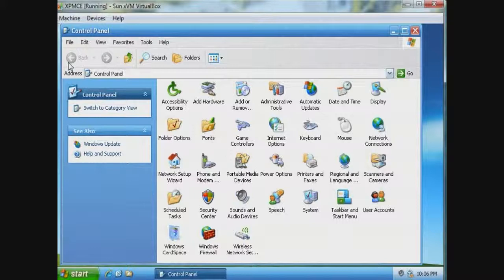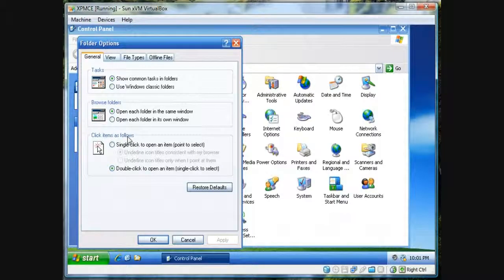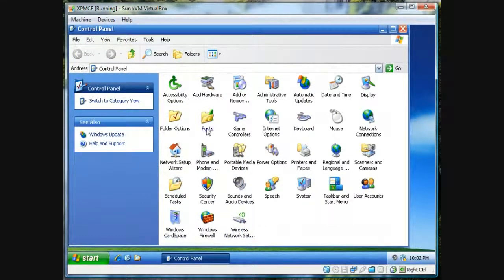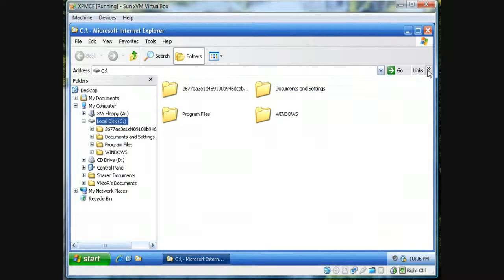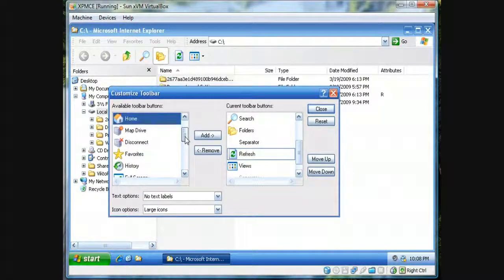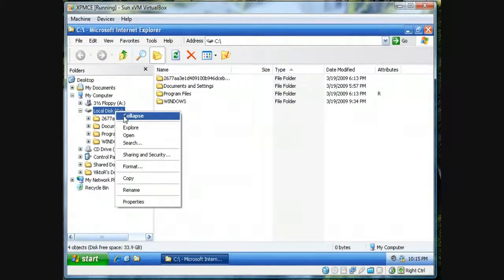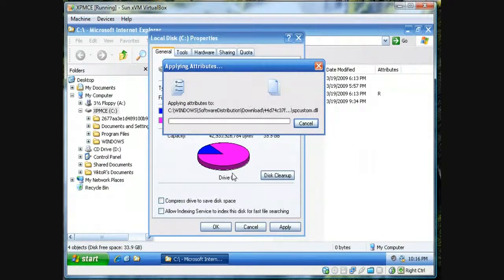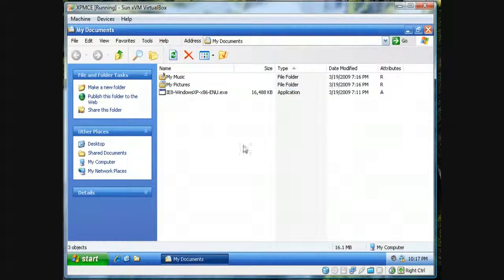Windows XP Settings (Prt. 2)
In trying to help people with their Windows computers, I've found that the majority have trouble relating to the interface. This the first in a series of videos which tries to help deal with some of the confusion that some may face.

Part Two deals with the control panel, folder options, single mouse click, and streamlining the Windows Explorer interface.